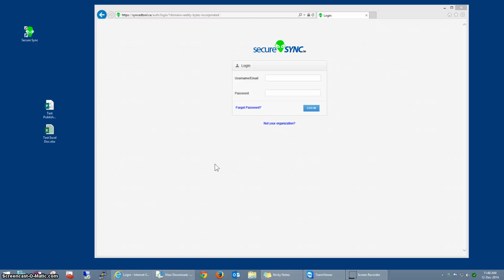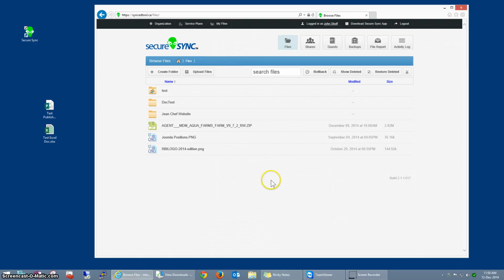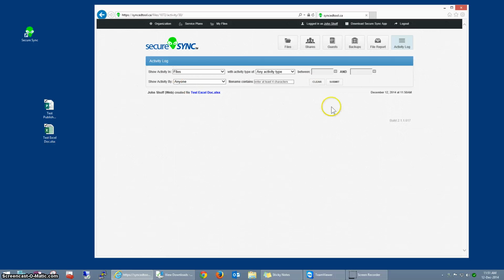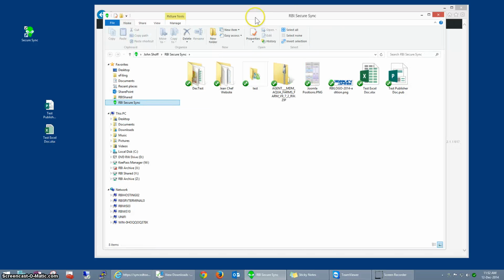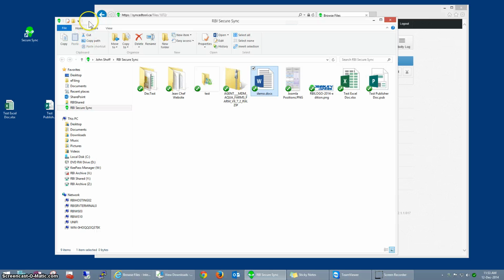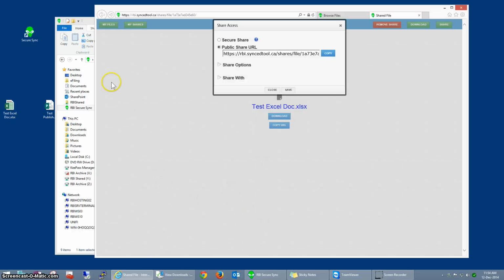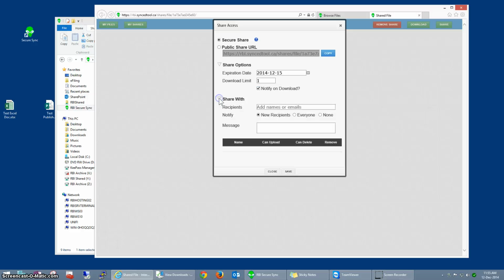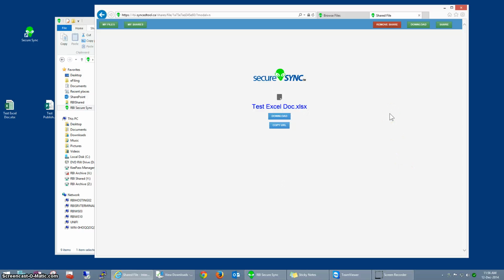RBI Secure Sync Demo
Demonstration of our enterprise grade secure sync cloud storage and file sharing platform.  Secure Sync is protected by 448-bit Blowfish encryption.